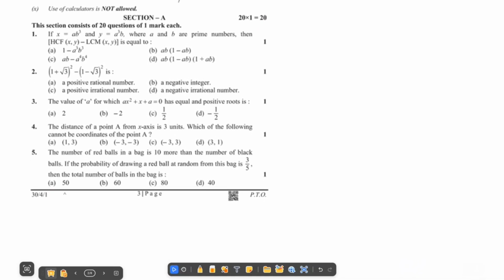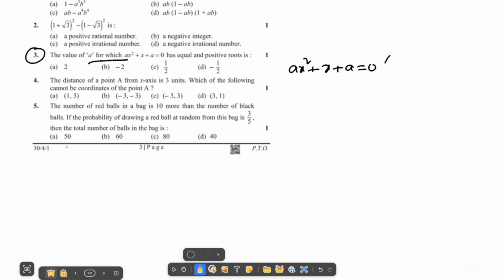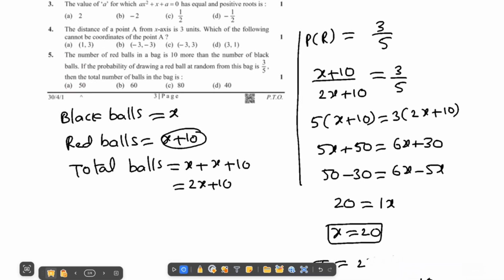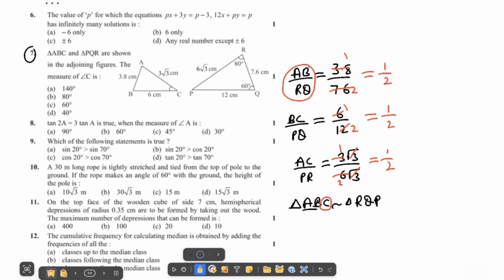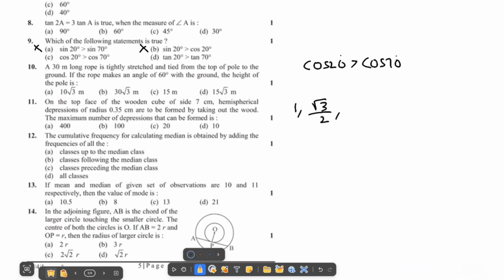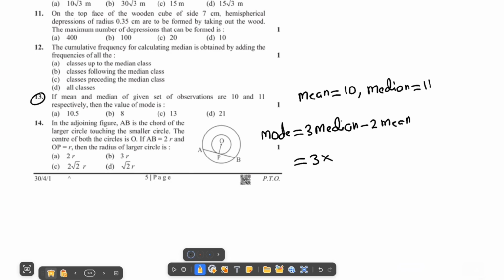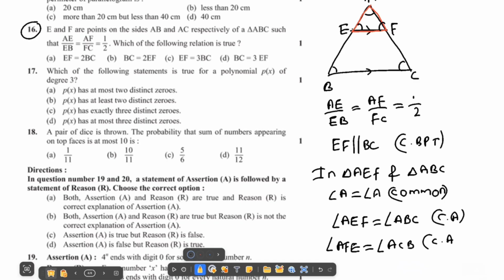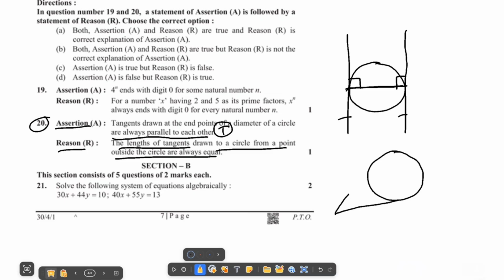Class 10 Math | Revision With PYQ | Q.P 30/4/1 Set1 Section A